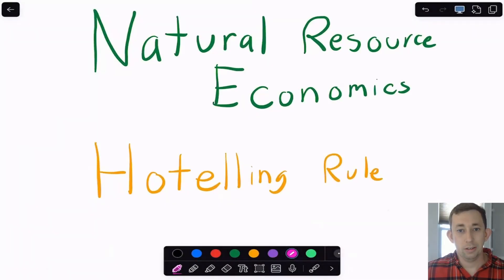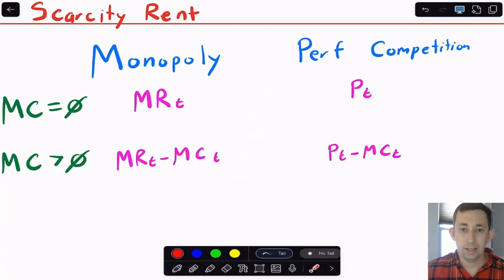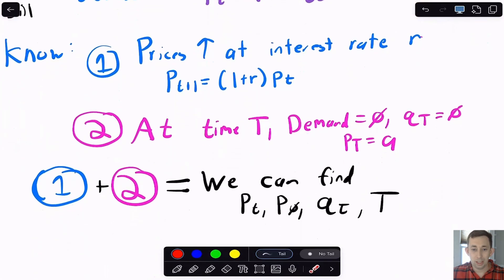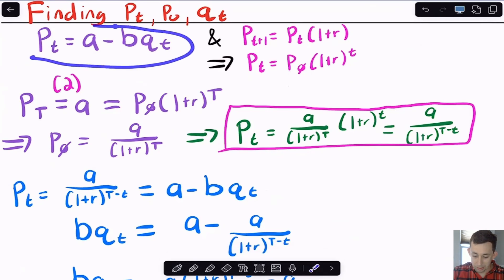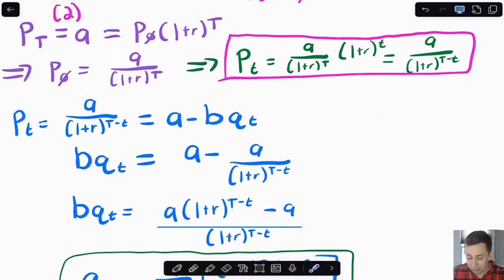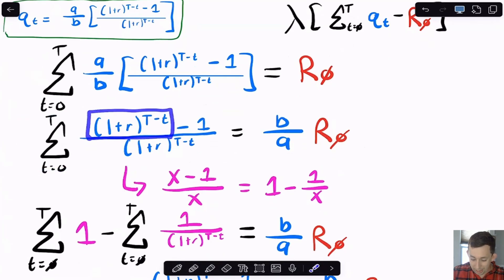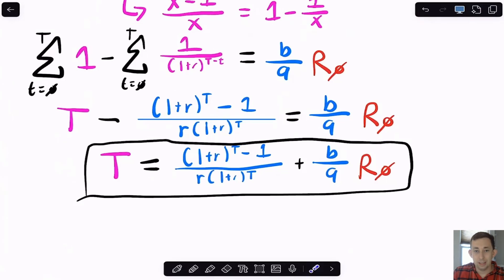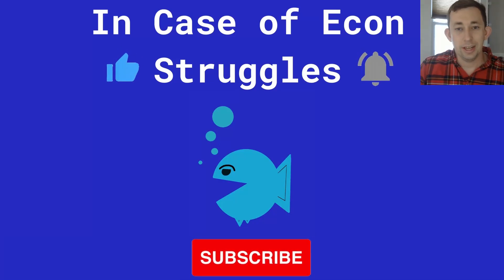The 5 Minute Hotelling's Rule BASICS Explained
In this video I talk about the Hotelling's Pricing rule of nonrenewable resources and why the scarcity rent should increase at the interest rate. I define the scarcity rent under different cost structures and different market structures to define the Hotelling's Rule under these different situations.

Timestamps:
0:00 - The Big Picture
0:40 - Defining Scarcity Rent for Hotelling's Rule
1:14 - The Math for Hotelling's Rule
4:52 - Review of Hotelling's Rule